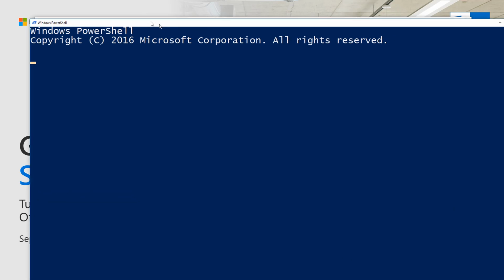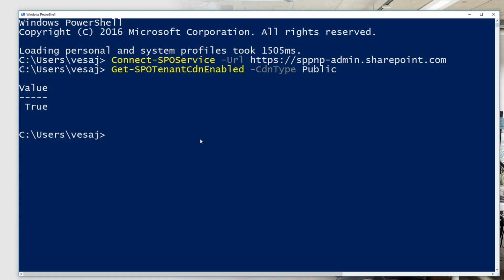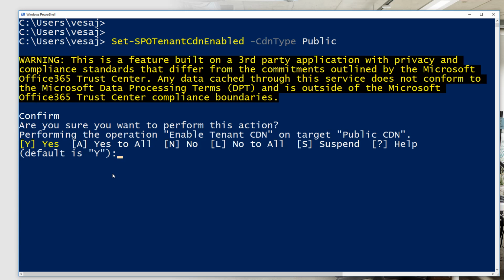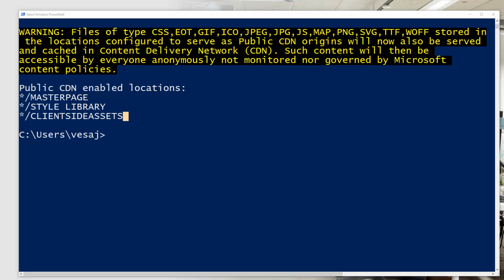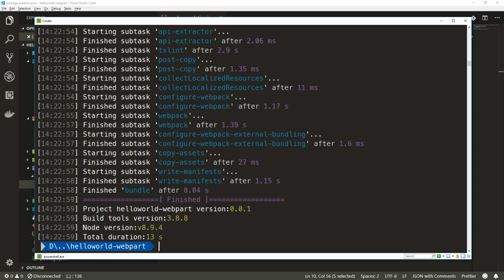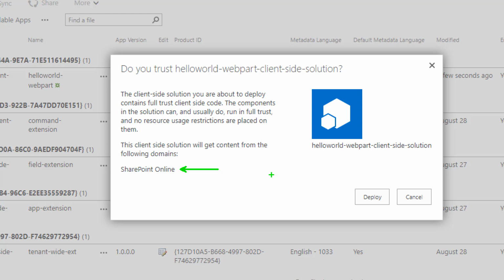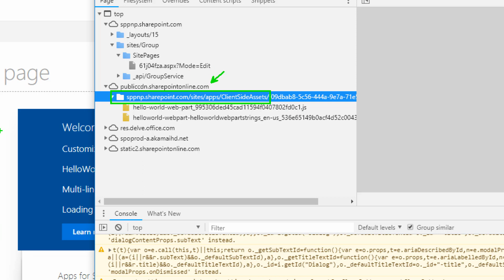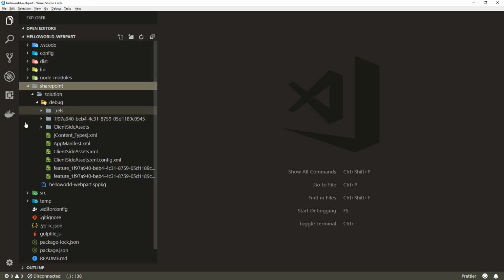(old video) SharePoint Framework Tutorial 4 - HelloWorld, Deploy to Office 365 CDN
In this tutorial, we will deploy the HelloWorld assets to a Office 365 CDN instead of using the local environment. With the release of SPFx v1.4, you do no longer need to perform additional steps to host your JavaScript assets in the CDN, since it's taken care of automatically by packaging assets to the sppkg file.

You can find a written version of this tutorial from following location

September 2018 version.